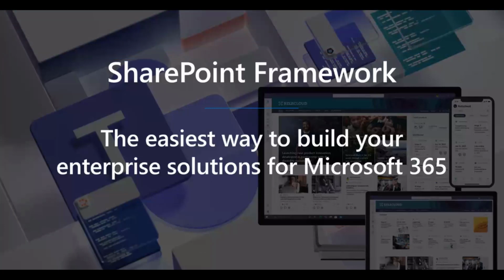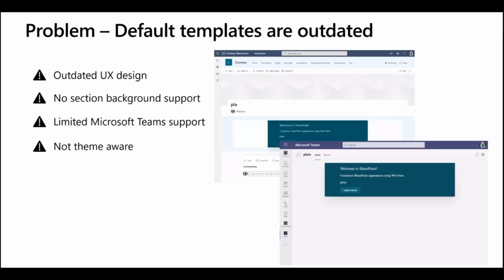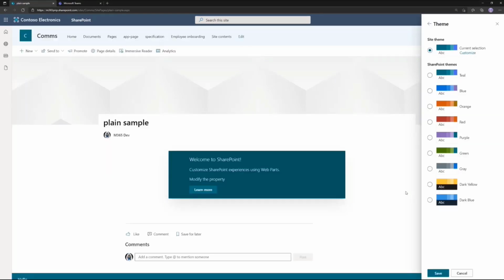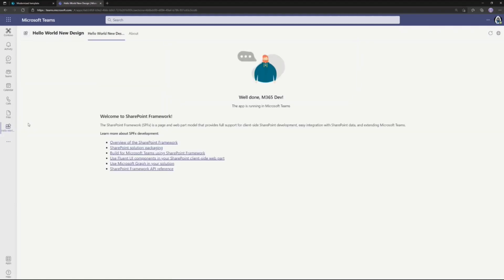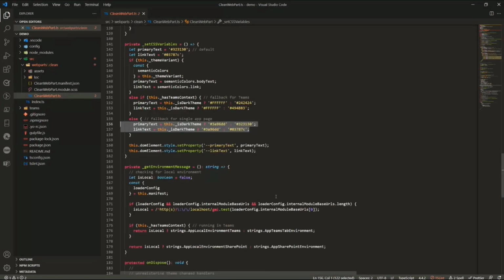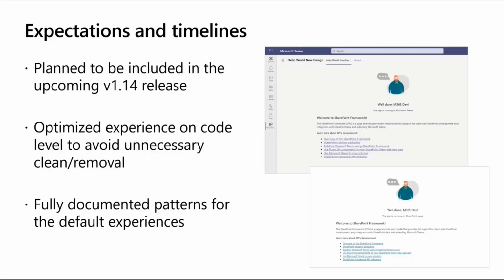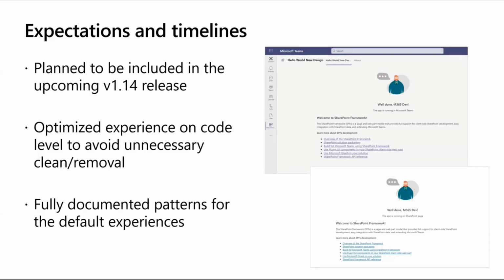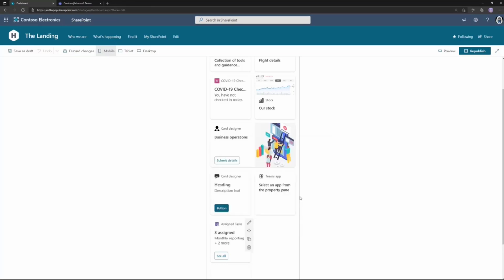Preview on new templates for Microsoft Teams and SharePoint in SharePoint Framework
This 23-minute developer demo focuses on resetting design and default experiences through the modernization of default SPFx web part templates.  Vesa Juvonen shows latest UX updates that are - fully sectioned, color aware, detects if in SharePoint or Teams environment, have on page guidance for page creators, and theme awareness.  Updates to be included in upcoming SPFx v1.14 rolling out this Fall.   Thoughts on UX?  Join the discussions in SP Dev docs.  Q&A and bonus - glimpse at the Viva Dashboard (web part) in Teams.  This PnP Community demo is taken from the weekly Microsoft 365 Platform Community call recorded on September 21, 2021.

Demo Presenter:  Vesa Juvonen (Microsoft) | @vesajuvonen